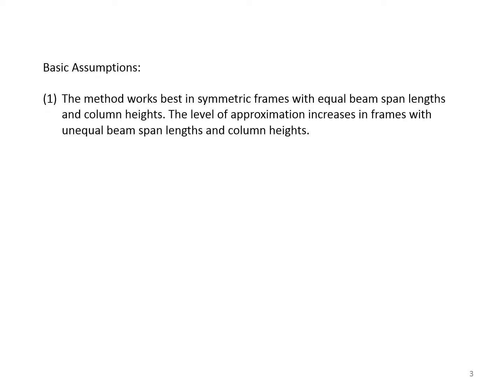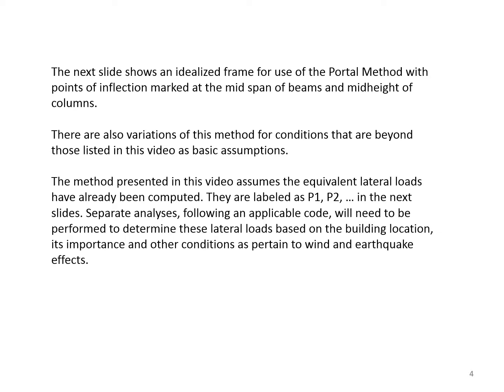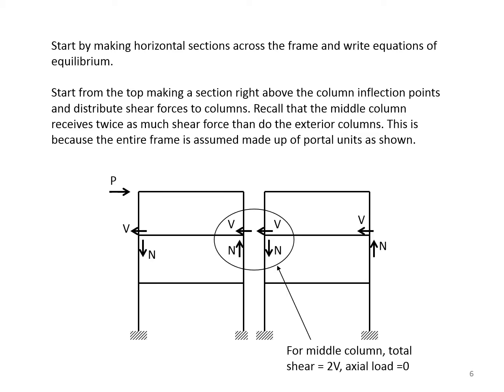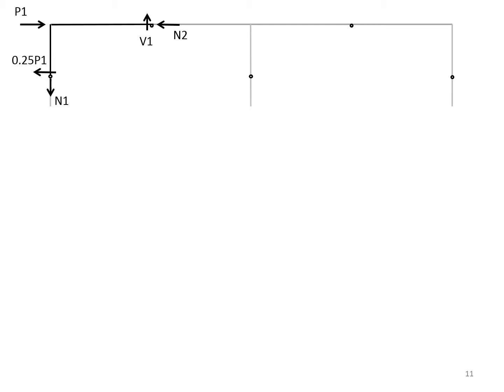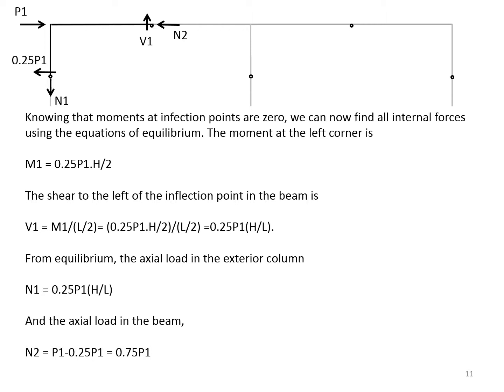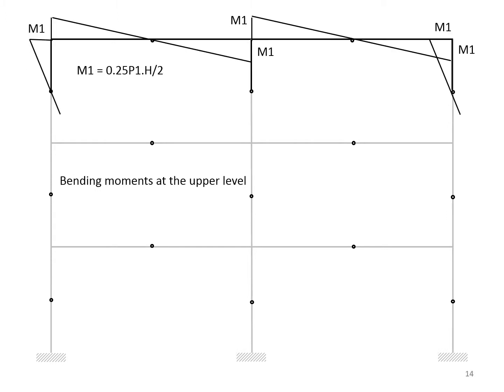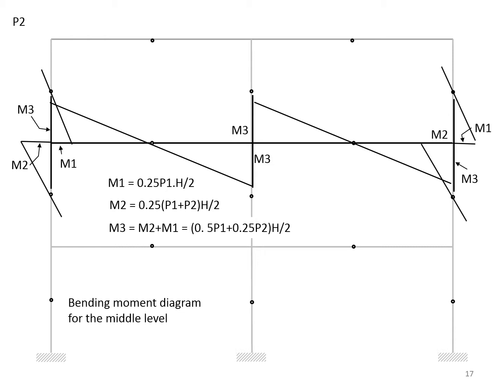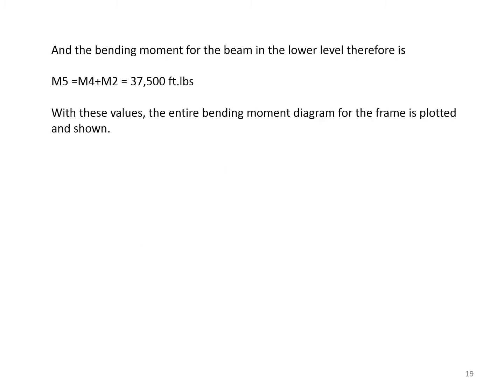Structural Engineering Made Simple - Lesson 2: Frame Lateral Load Analysis using the Portal Method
This video is Lesson #2 in my series on "Structural Engineering Made Simple." It discusses an approximate solution to frame analysis for lateral loads using the Portal Method.